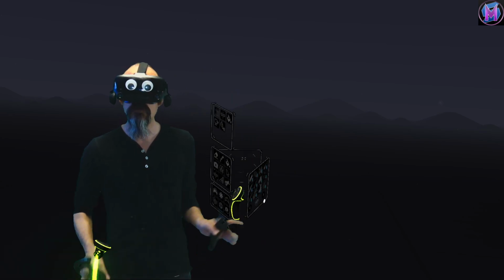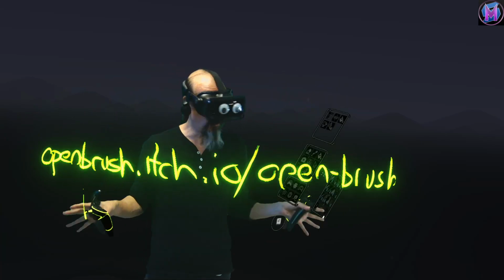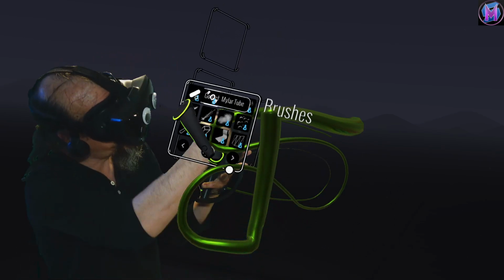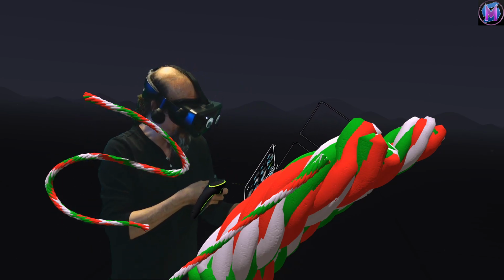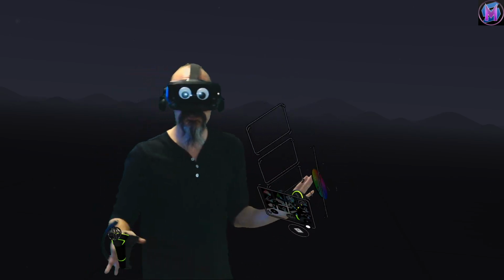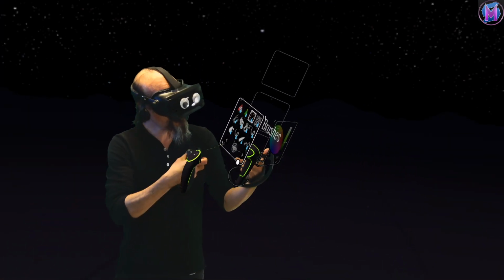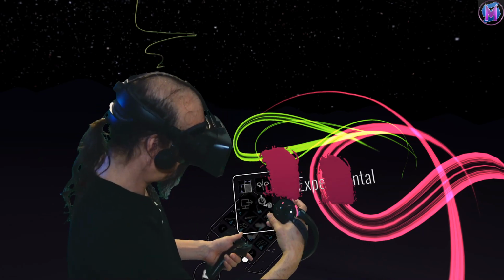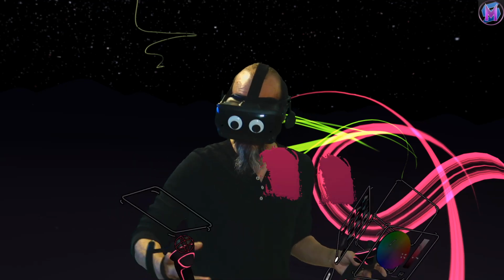Teaching Tilt Brush: Open Brush Experimental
Tilt Brush Tutorial! Open Brush is not only a great free version of Tilt Brush, but is also has its Experimental side. New tools and brushes are available, with the caveat that they might not all be fully compatible will all systems. It is Experimental, after all.  This is a free series of tutorials for Tilt Brush, Google's virtual reality art program, and Open Brush from Icosa.

That includes includes the Quest version!